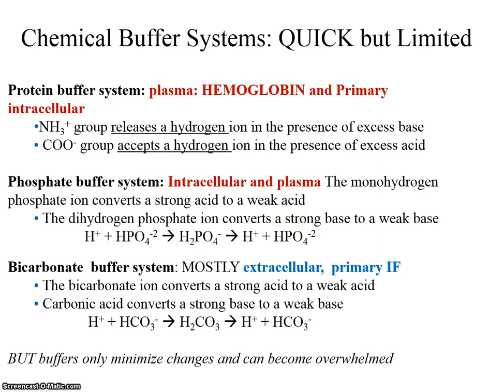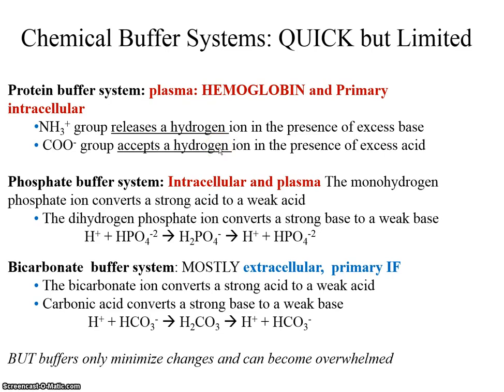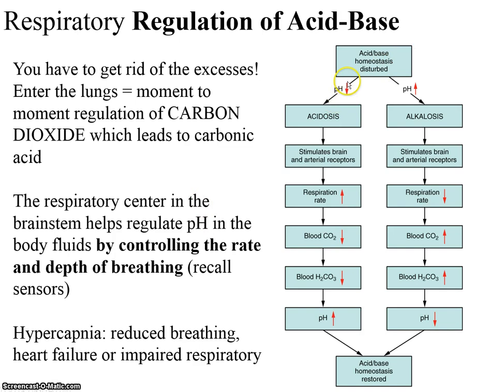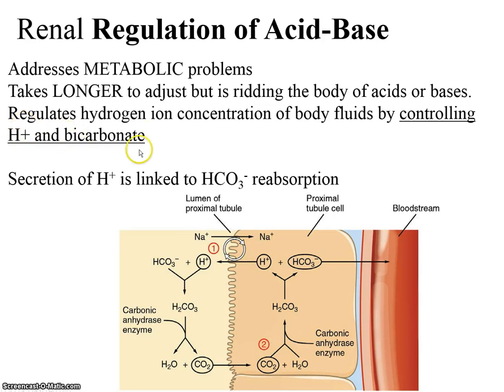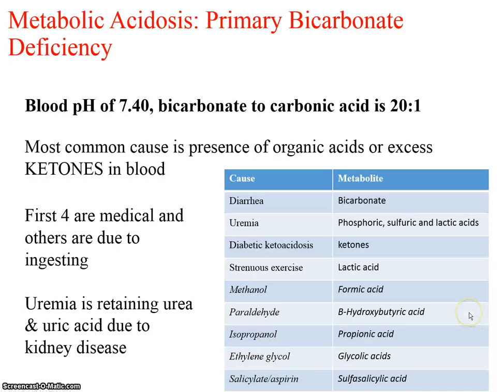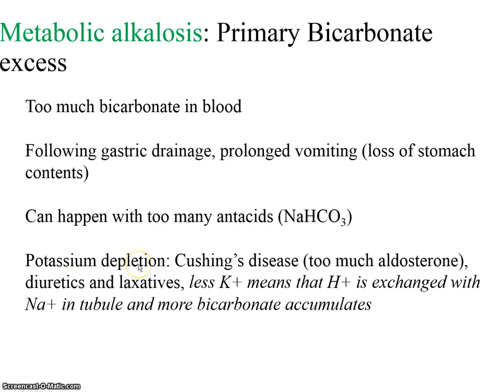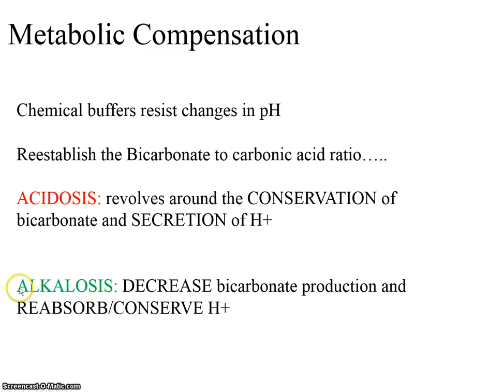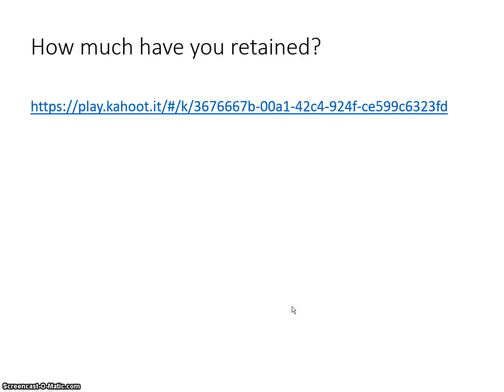Balance acid base